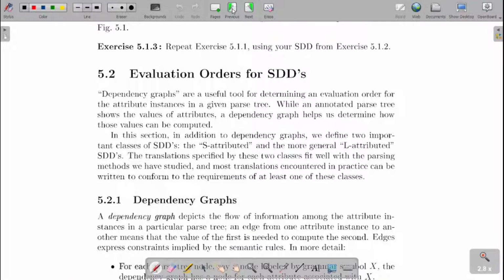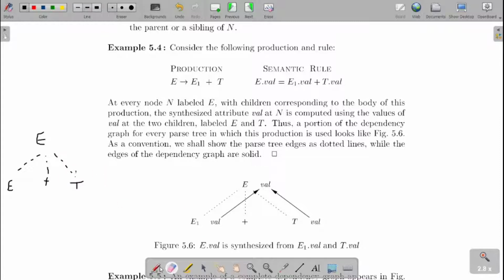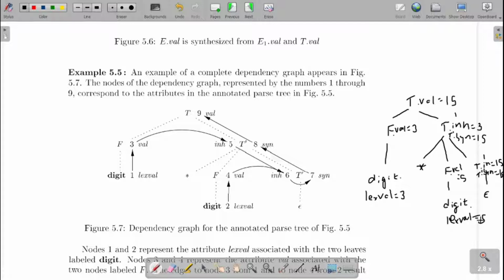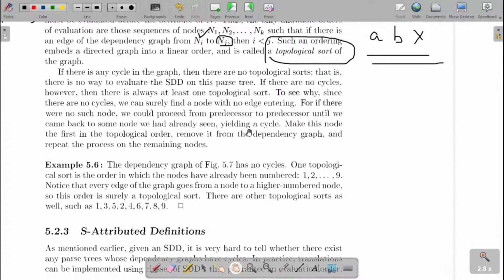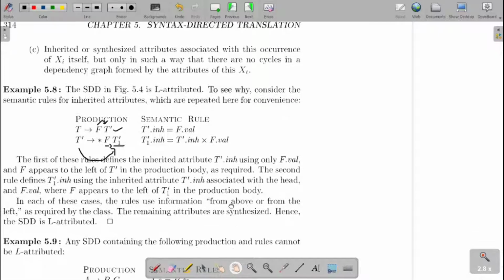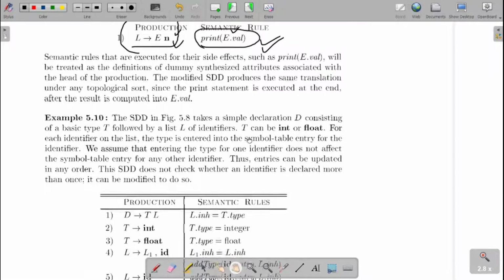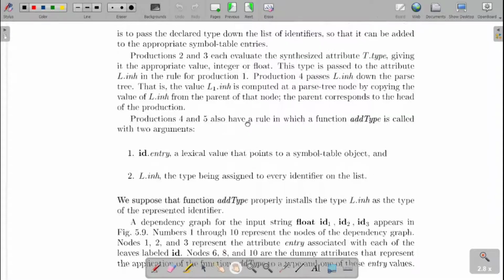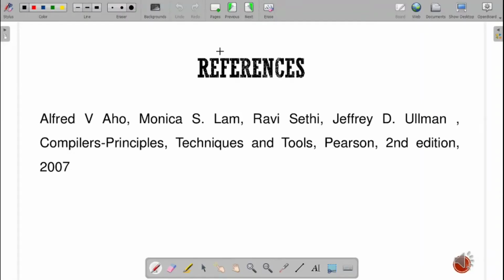VTU SS&CD(18CS61) Syntax-Directed Translation: Evaluation Orders for SDD’s(M5T1S2)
This video contains Syntax-Directed Translation: Evaluation Orders for SDD’s(M5T1S2)

SURESHA D , Department of Computer Science and Engineering, Canara Engineering College, Mangaluru.